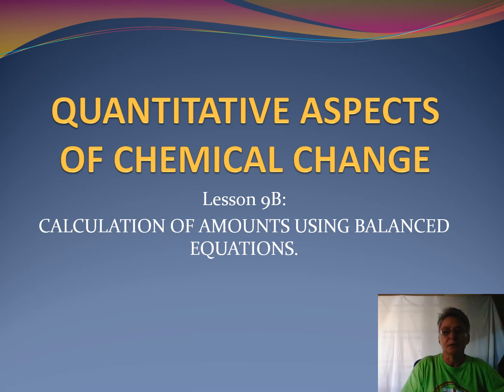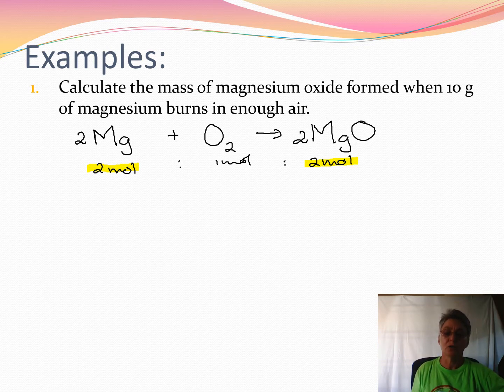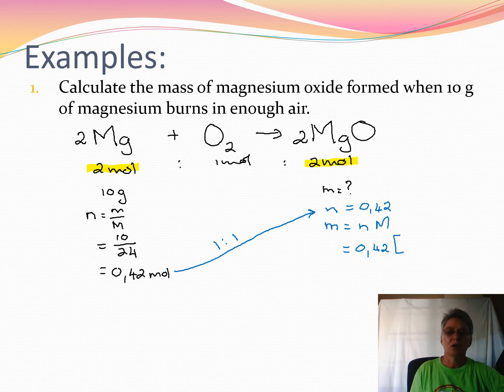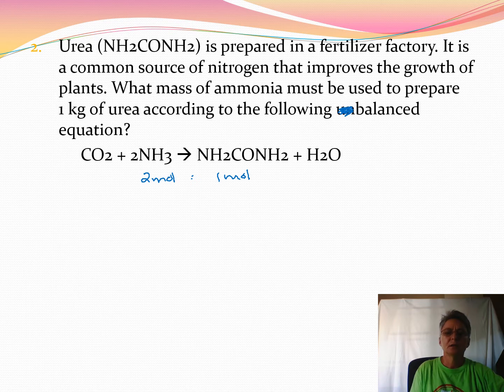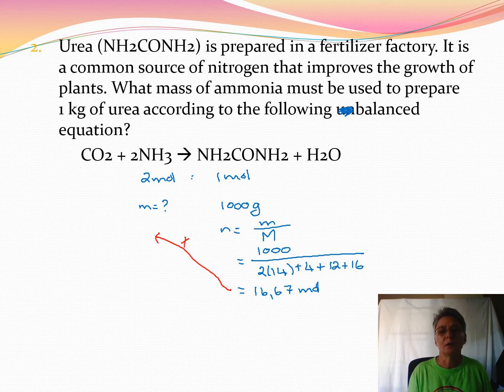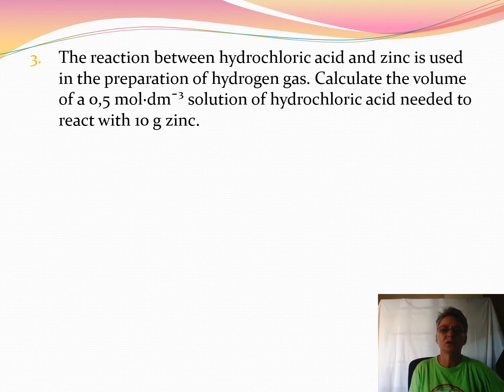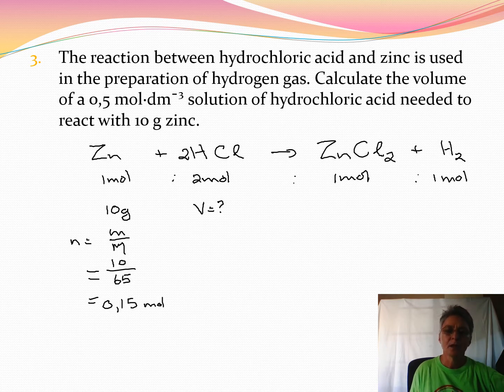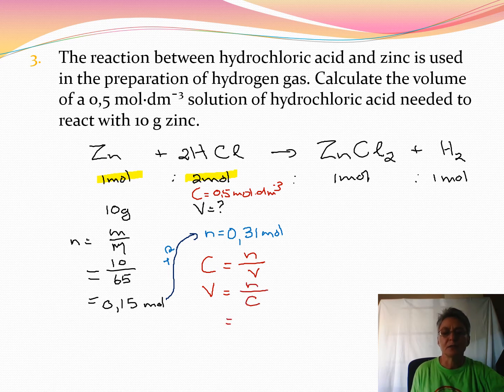8 GR 11 LESSON 9B QUANTITATIVE ANALYSIS CAPS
LESSON 9B: MASS-MASS STOICHIOMETRIC CALCULATIONS.